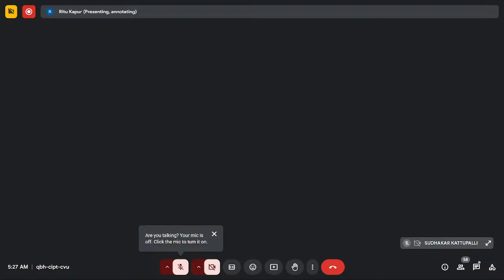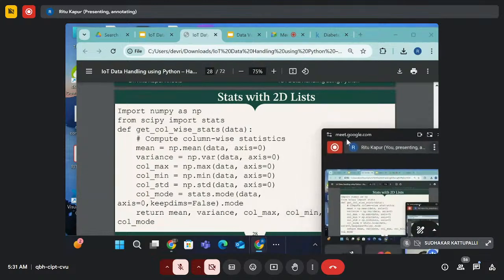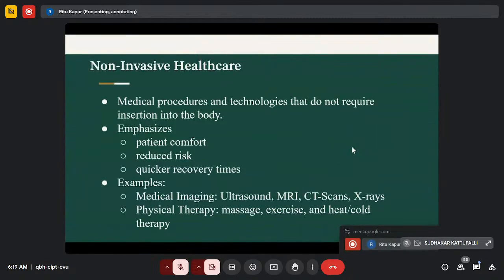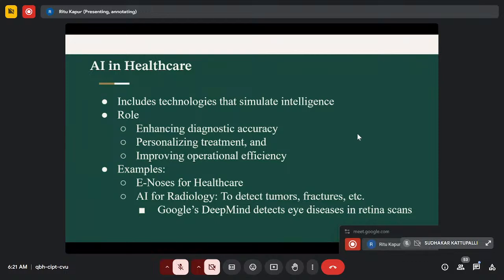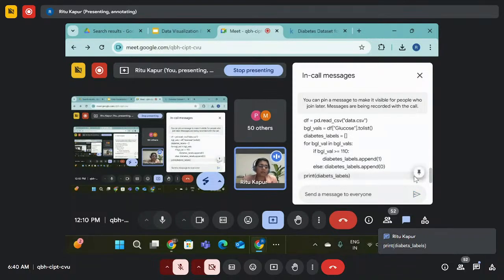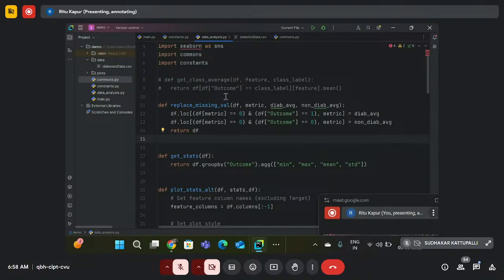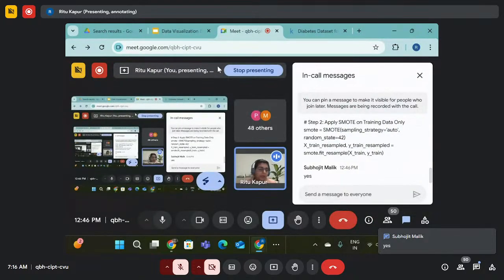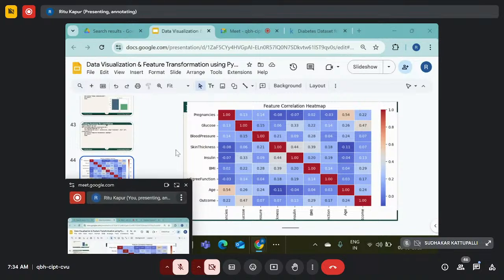IoT and Data Analysis of Sensor Data